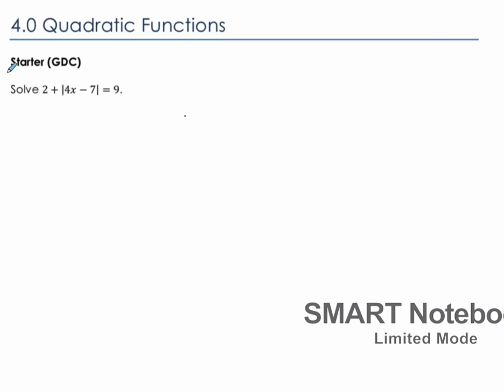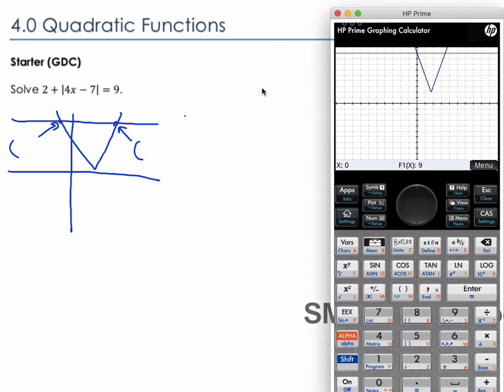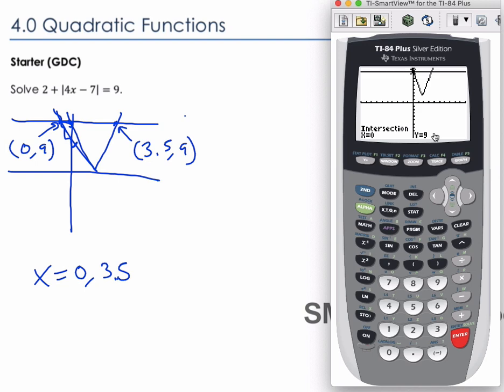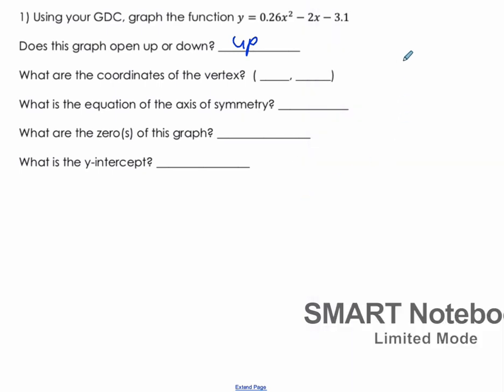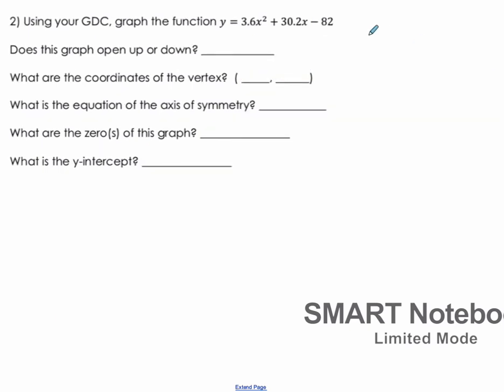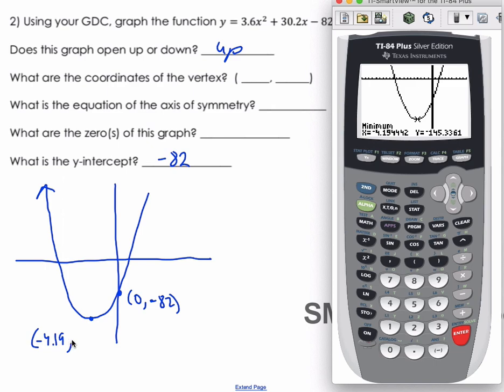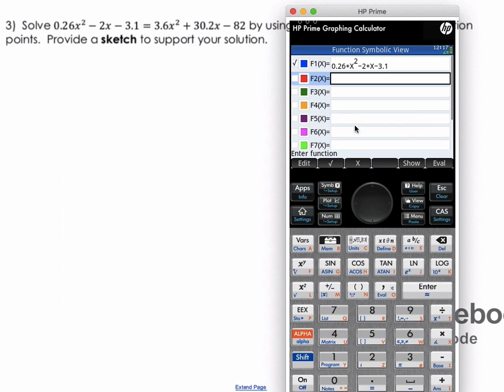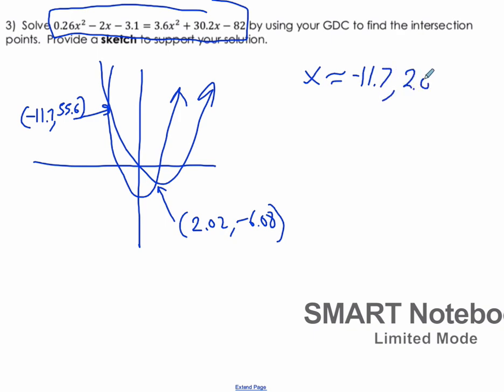Graphing Quadratics with a GDC